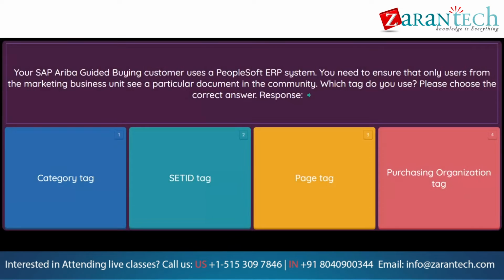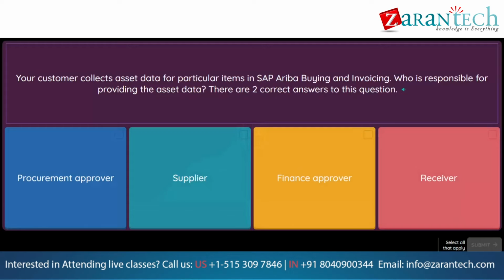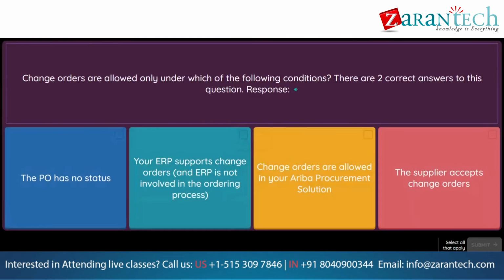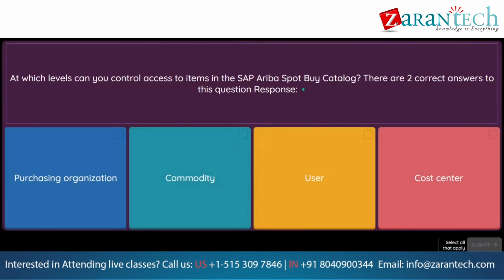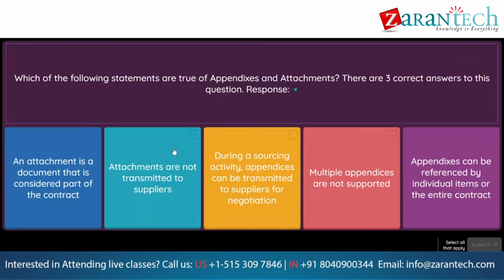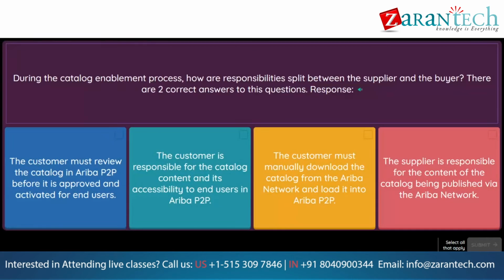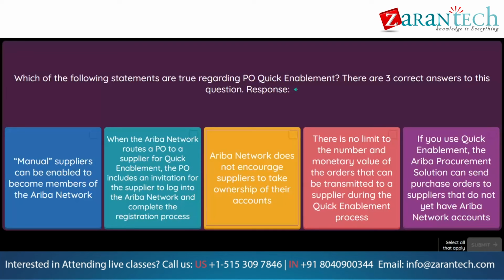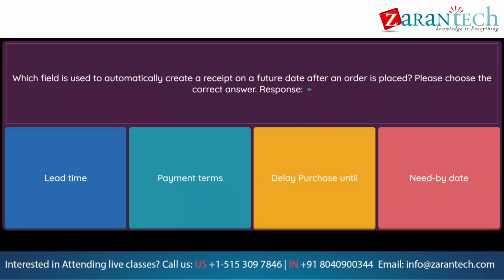C_ARP2P_2202 - SAP Ariba Procurement (80 Practice Questions) - Set 8 | ZaranTech